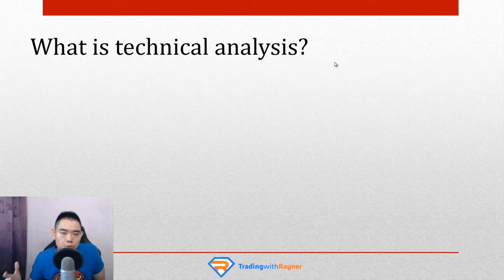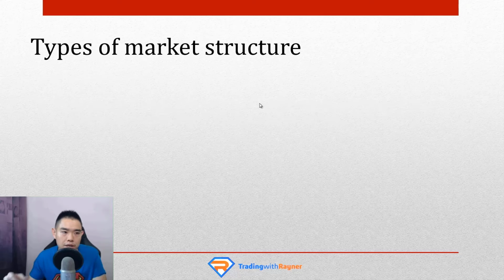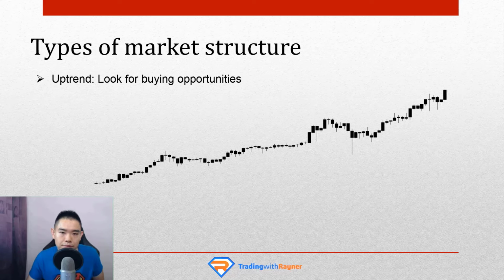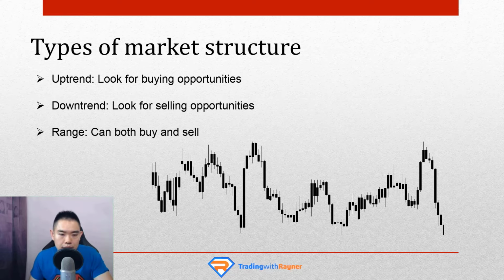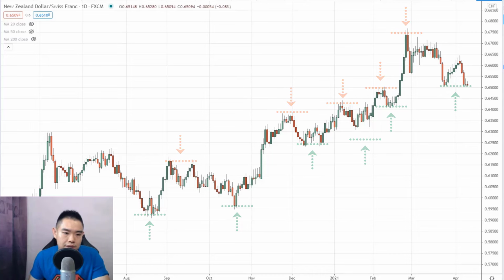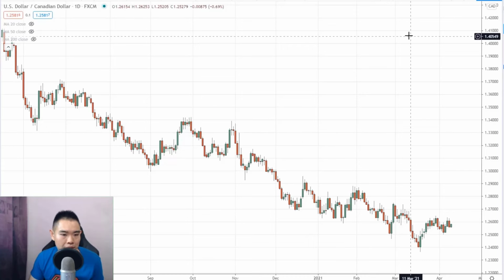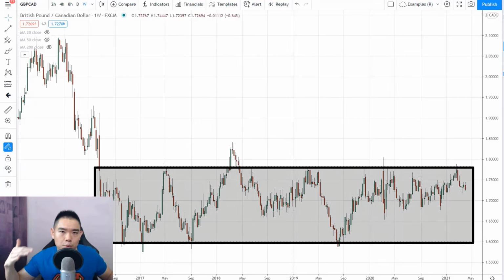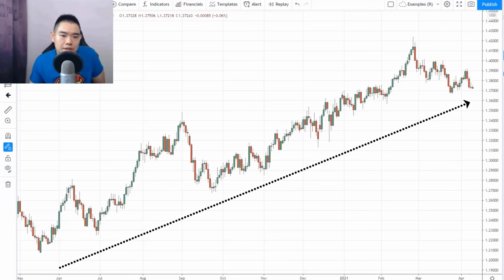What Is Market Structure? (Video 10 of 13)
In this video, you'll learn what market structure is and how to apply it.

** PREMIUM TRADING GUIDES **